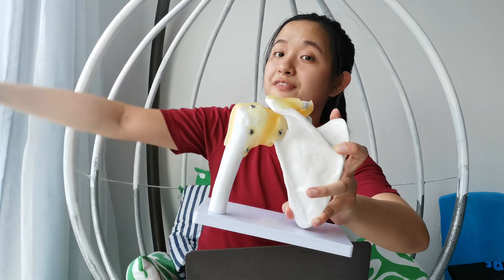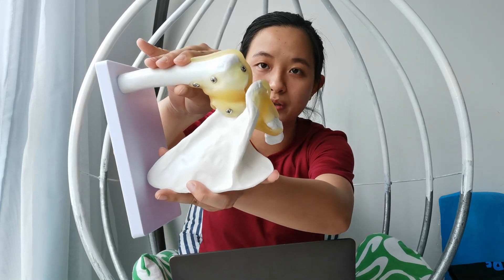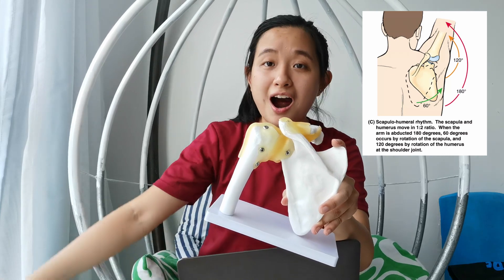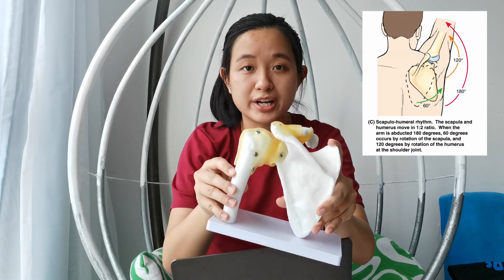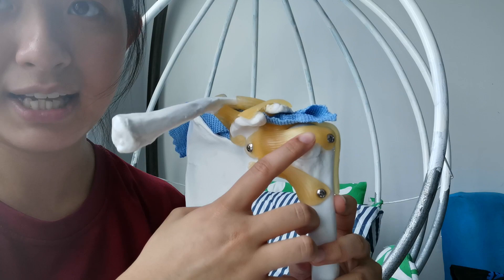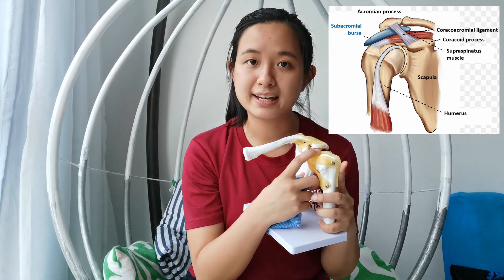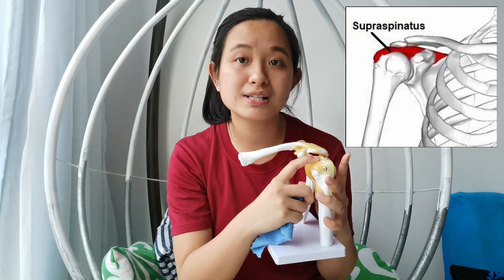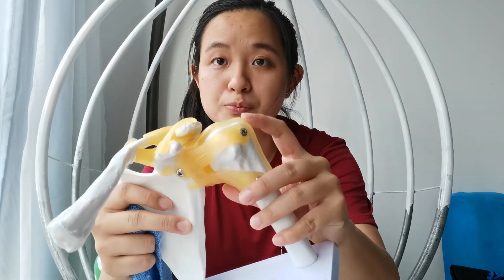Shoulder Impingement | Physio Series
Have you experienced something like a gradual onset of shoulder pain?
Tightness of shoulder around your arms, eventually causing pain in your daily activities and affecting the quality of your sleep.

When there is no good shoulder blade movement, it reduces the space over the gap, thus gradually causing impingement over time.
All possible structures underneath there that can be impinged are bursa, supraspinatus and bicep tendons.

Watch this video to know more about this condition, as this information explains the causes, self-test, and preventive measures to note regarding shoulder impingement problems.

Be sure to seek help from a physiotherapist when this happens to speed up and enhance your recovery journey.

Share this important video with your friends and family!